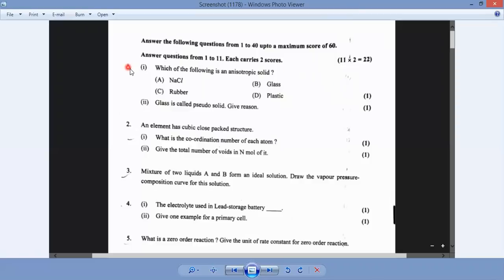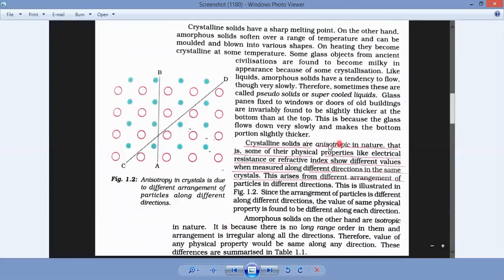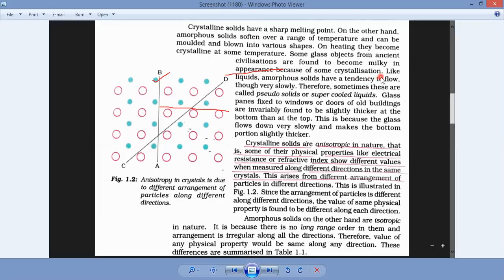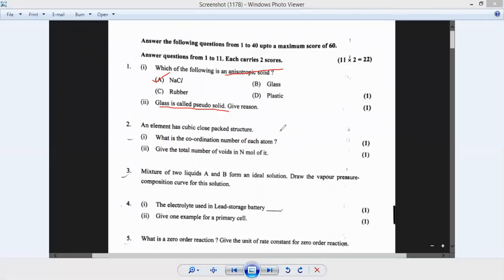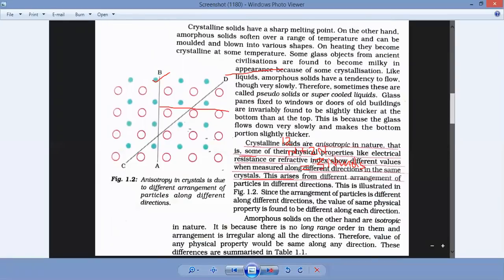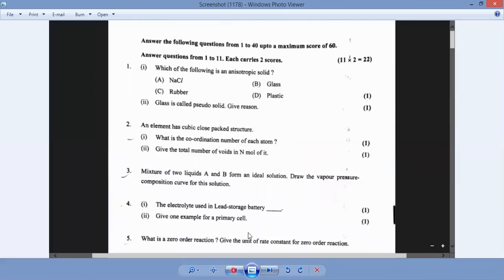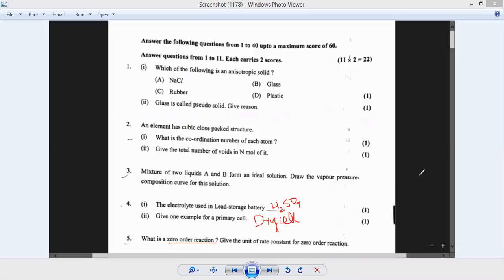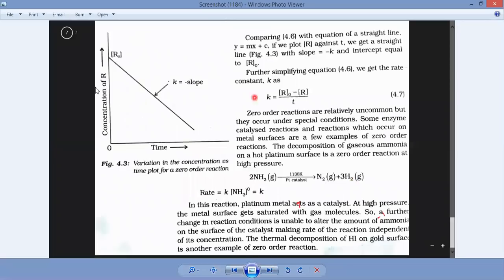PLUS TWO CHEMISTRY EXAM 2021 ANSWER KEY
PLUS TWO CHEMISTRY EXAM 2021 Solutions